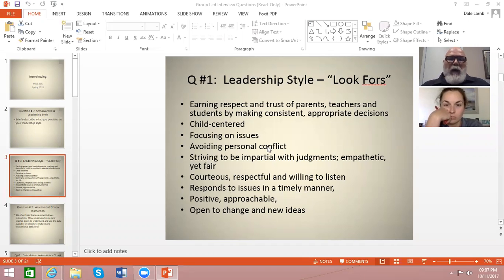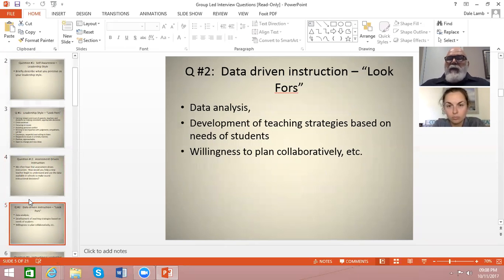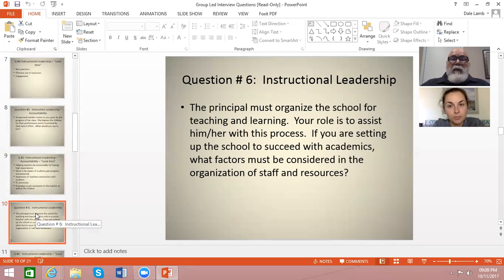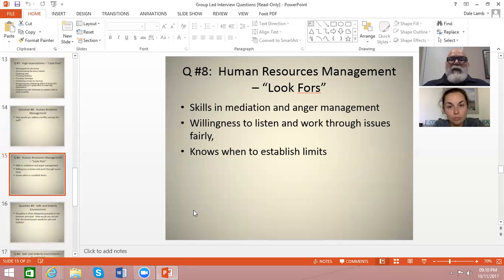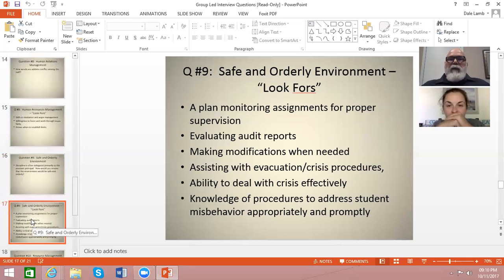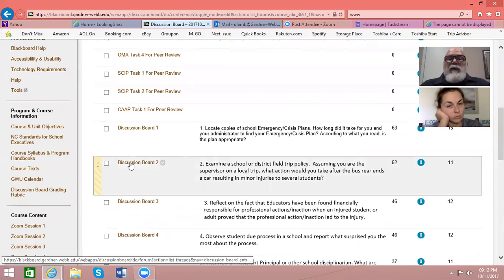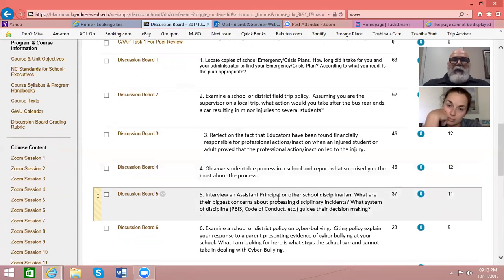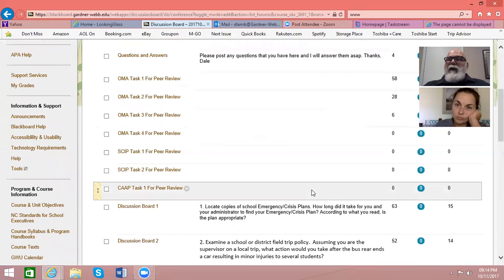Interviewing 10 11 17